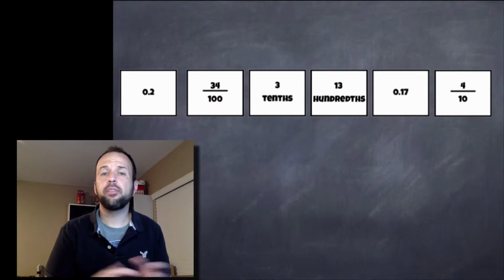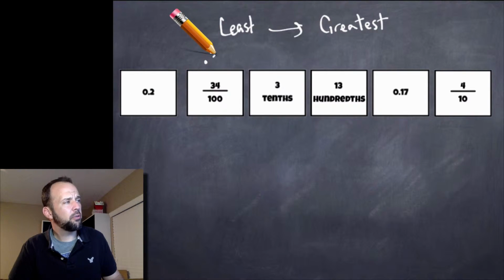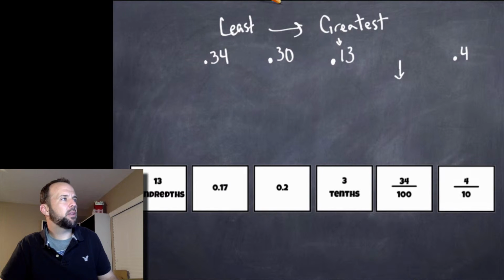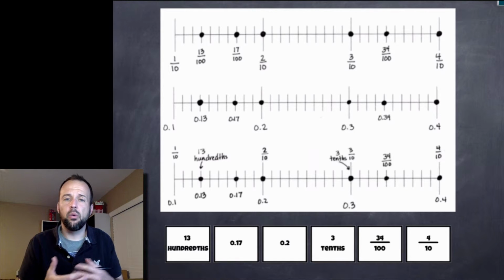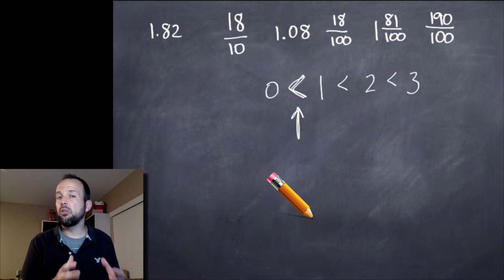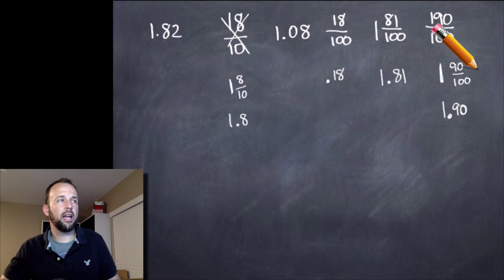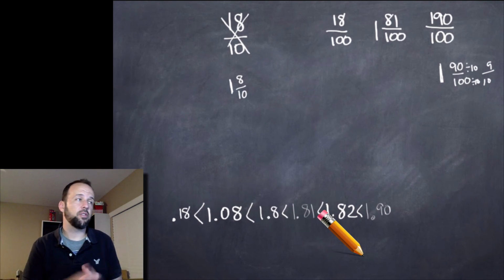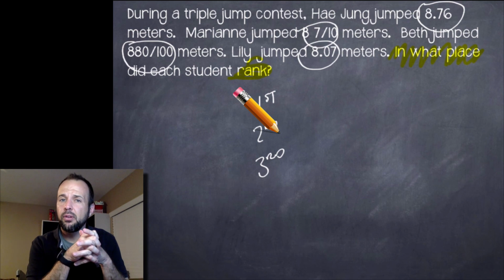4th Grade: Module 6 - Lesson 11